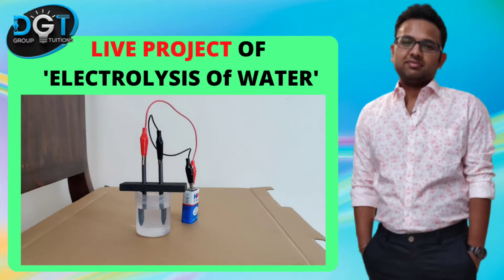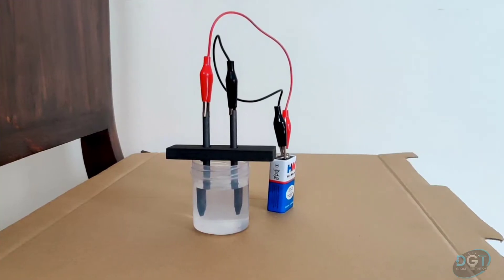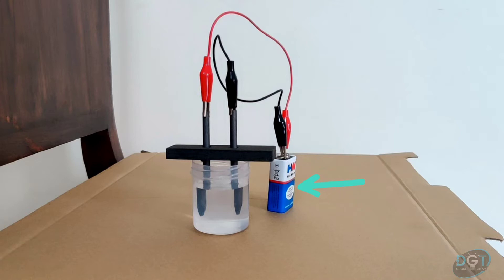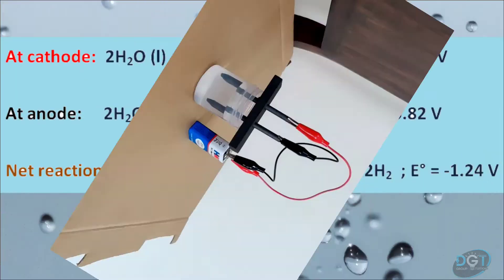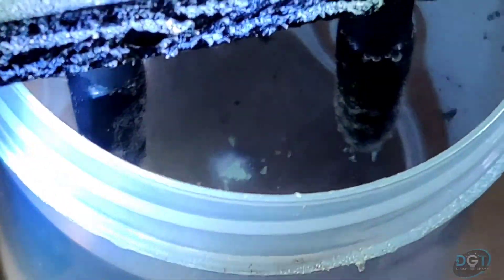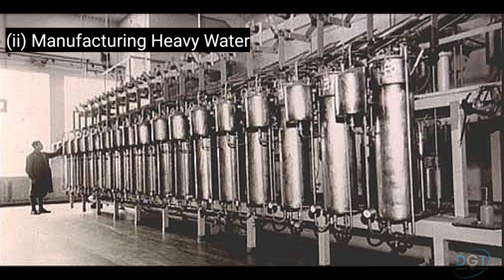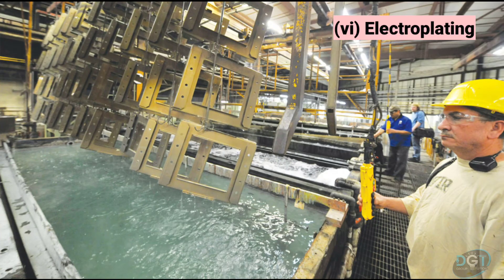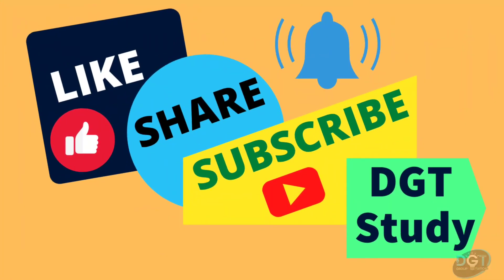Explanation With Working Model Of Electrolysis Of Water | Electrochemistry | 12th Chemistry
Electrolysis of Water - Electrochemistry
Working Model
Real Life Usage